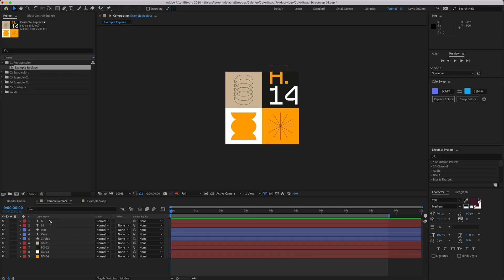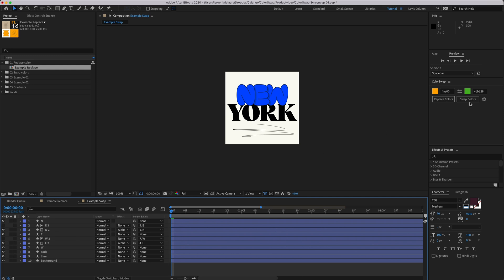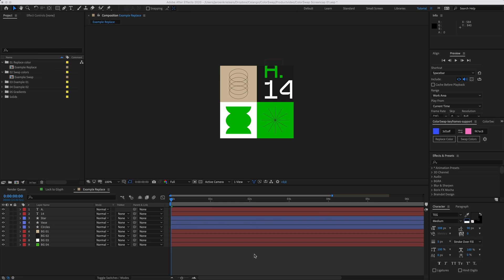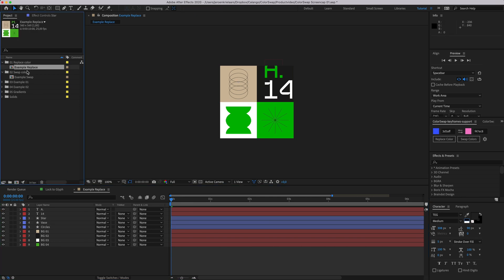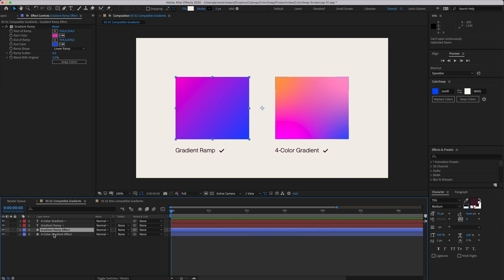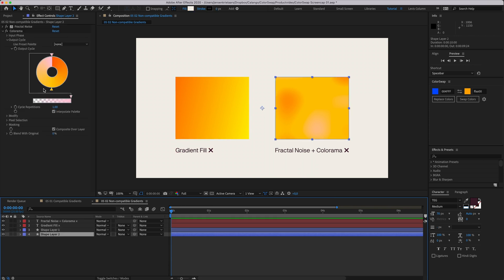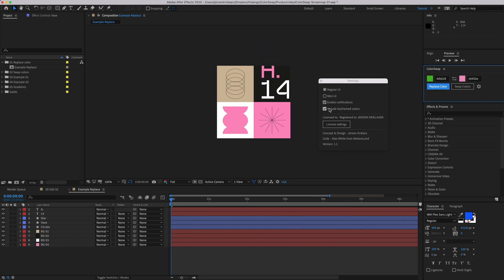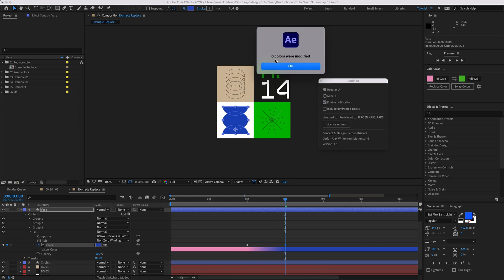What is ColorSwap for After Effects?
Easily search and replace colors within your comp, your selection or your entire project. Now supports keyframed colors!